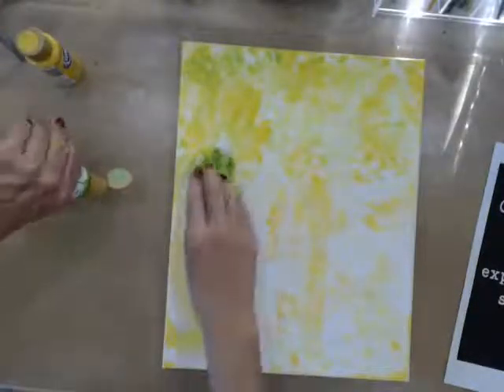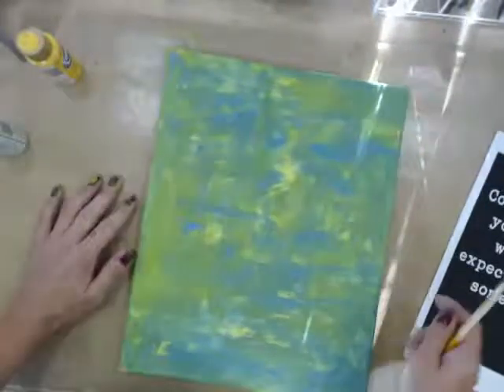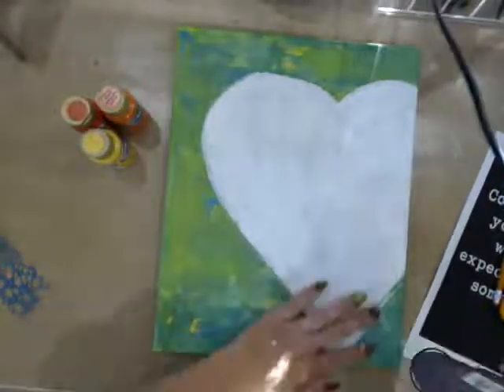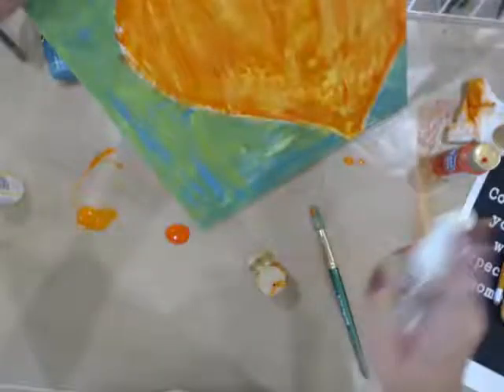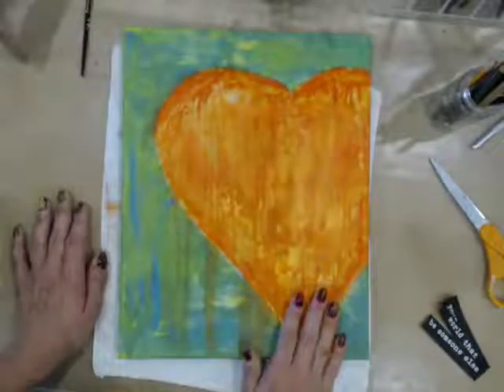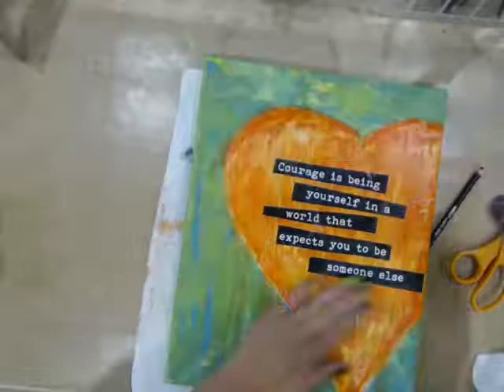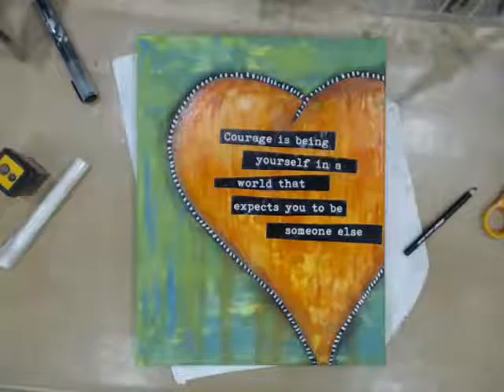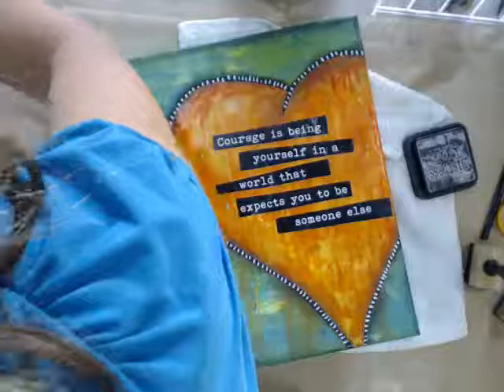Mixed Media Monday 5/20/13 "Free" with Tracy Weinzapfel PART 2